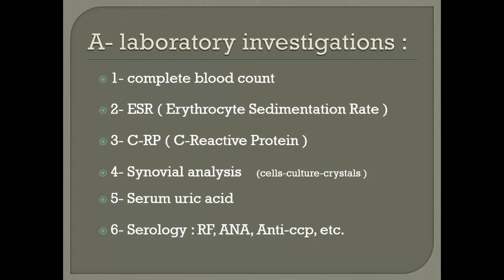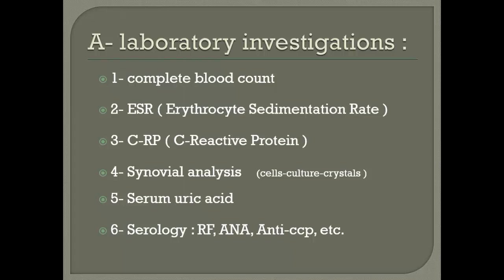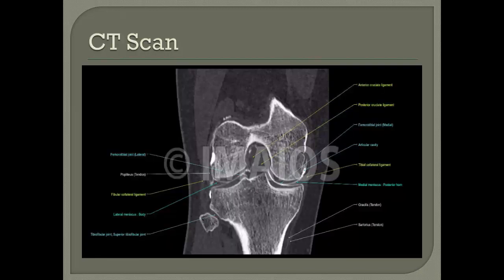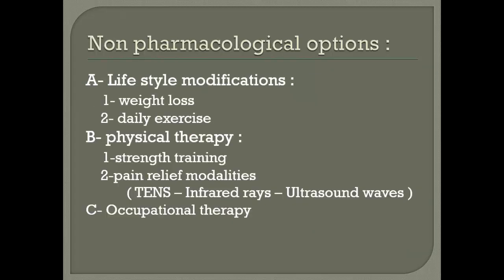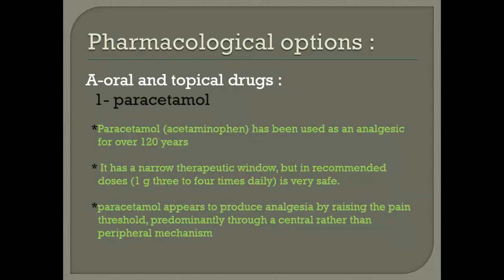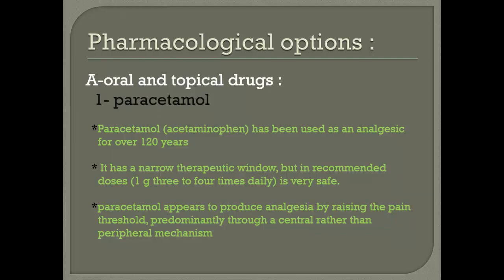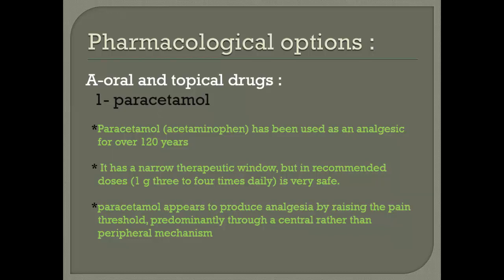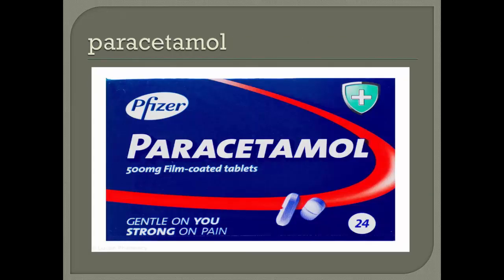Arthritis Course Lec. No.2